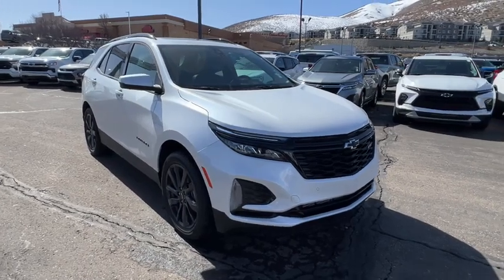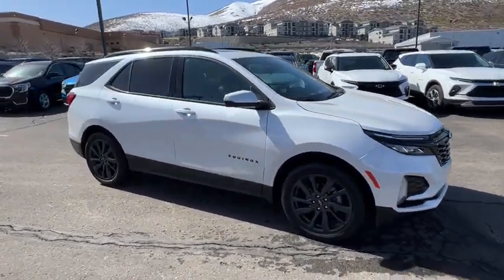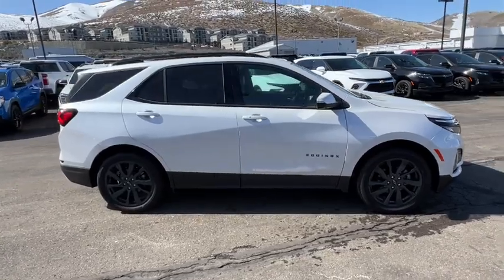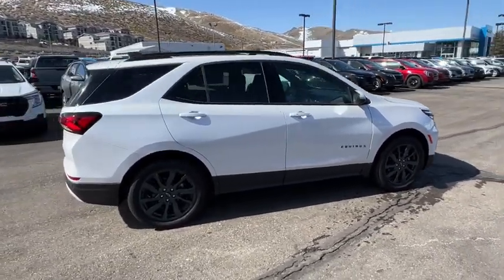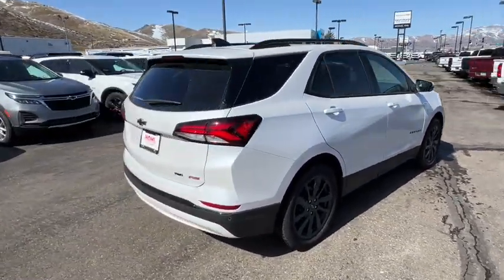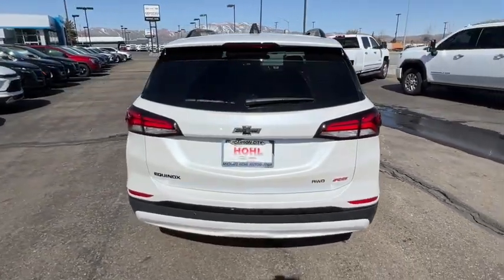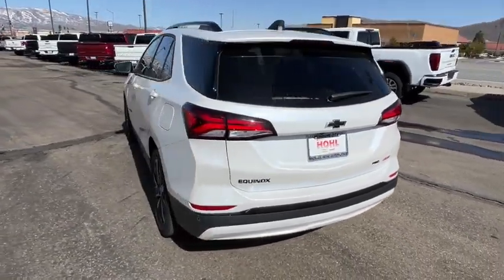2024 Chevrolet Equinox RS NV Carson City, Reno, Fernley, Lake Tahoe, Northern Nevada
New 2024 Chevrolet Equinox RS available at Michael Hohl GM Superstore located in 3700 S. Carson St, Carson City, NV, 89701. Servicing the Carson City, Reno, Fernley, Lake Tahoe, Northern Nevada area.